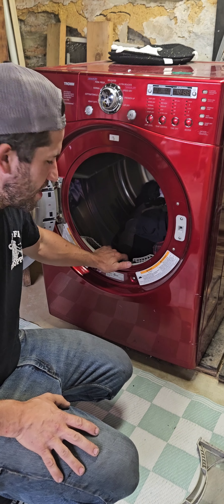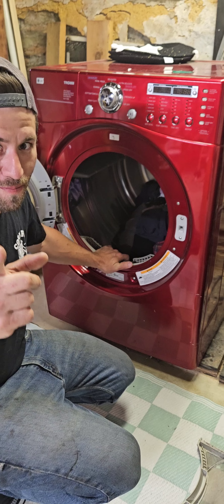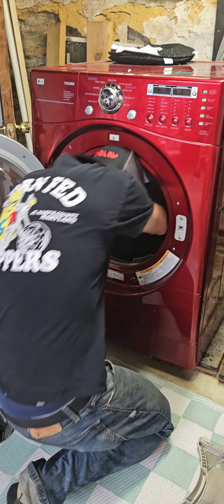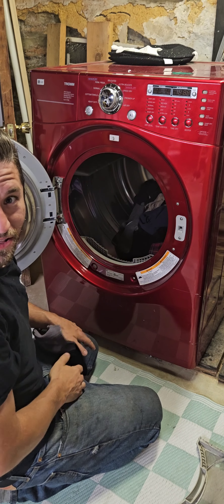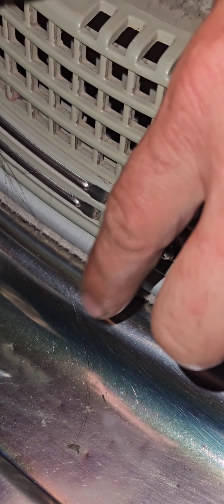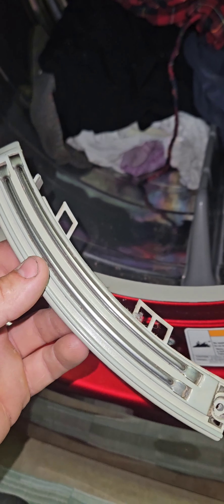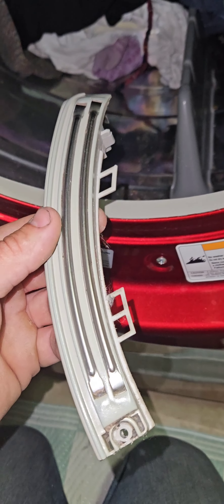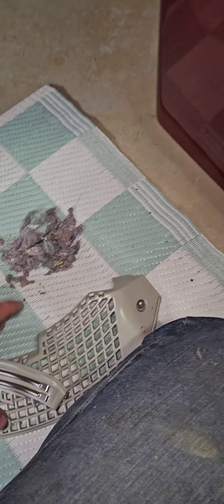Fixing an LG dryer that clothes feel slightly damp to the touch when it's done